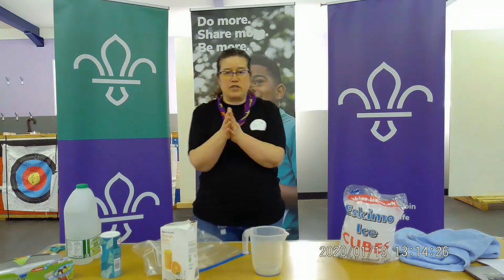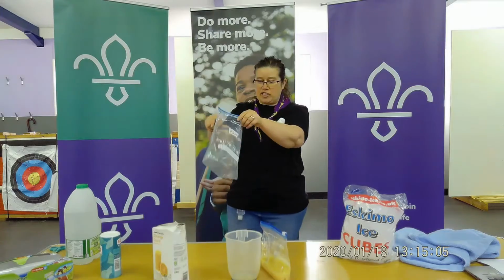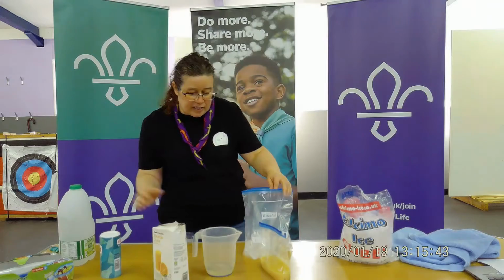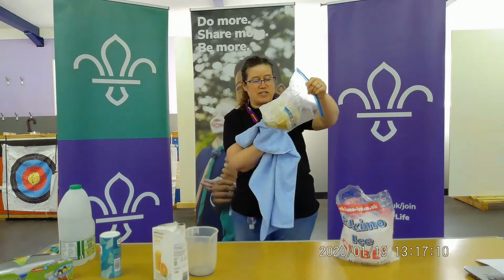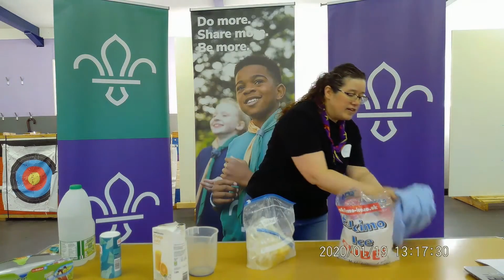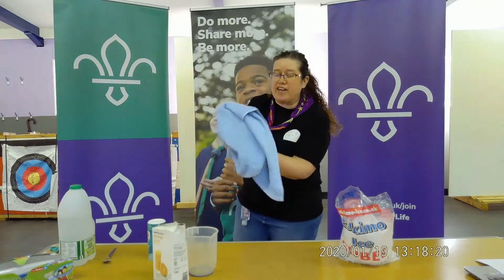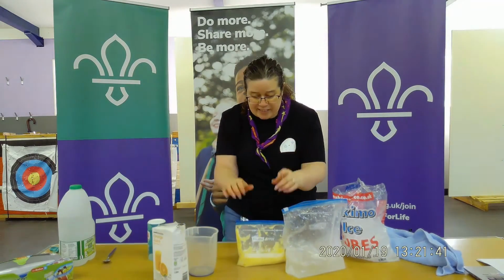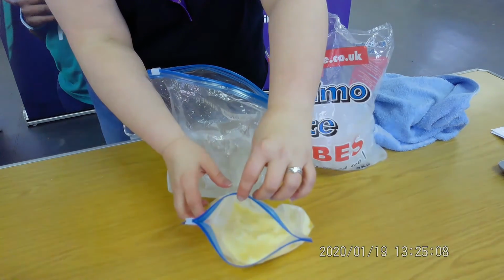Scouts - Shaky Sorbet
East of England Scouts Winter Challenge week 1
Scouts Challenge - Shaky Sorbet